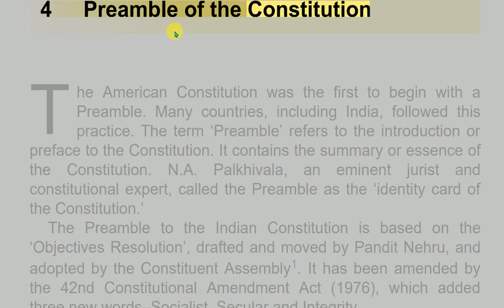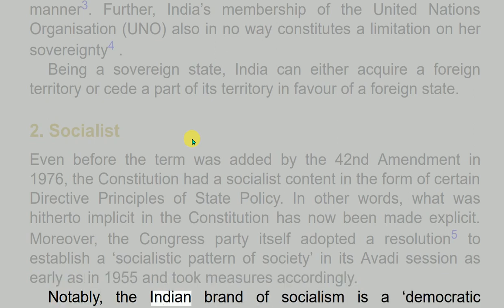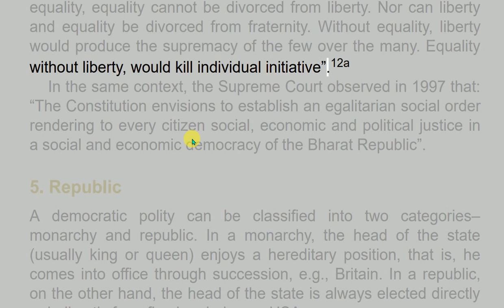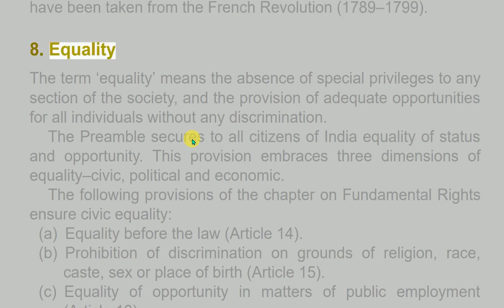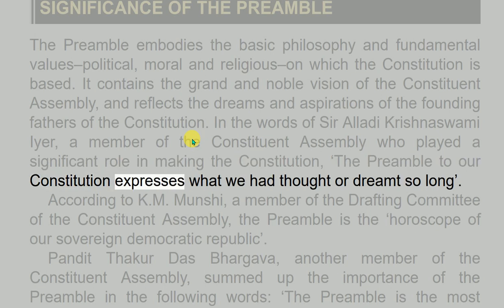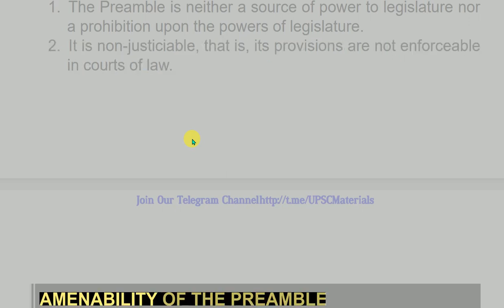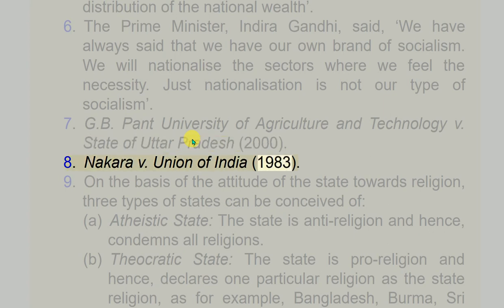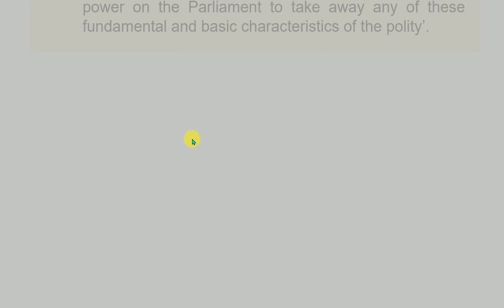PREAMBLE CHAPTER 4 LAXMIKANTH